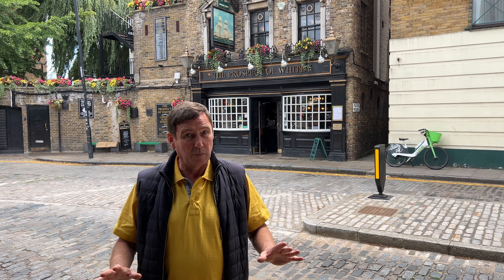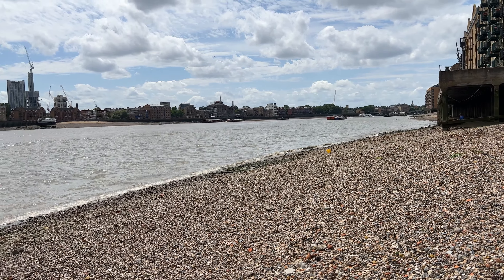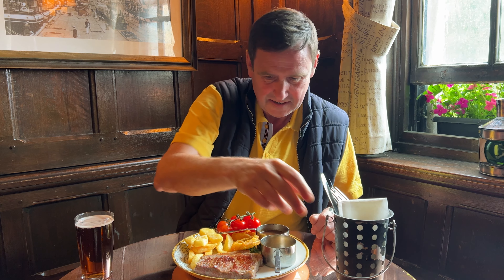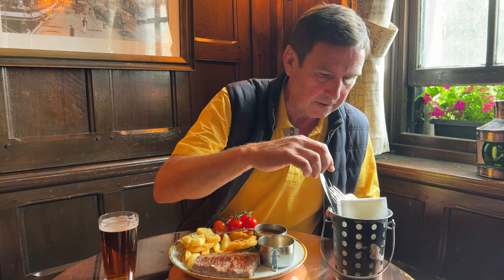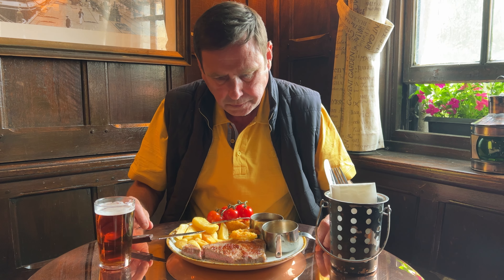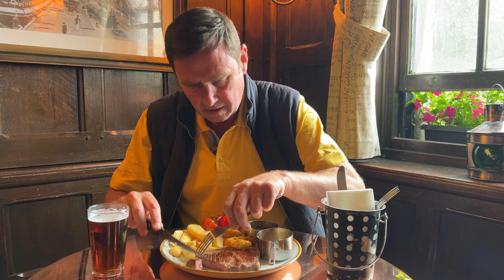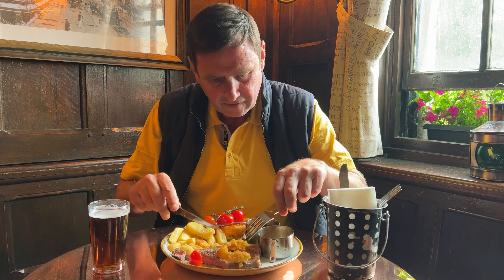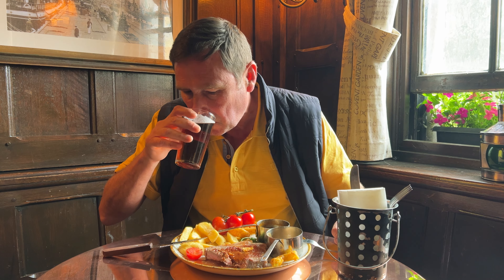A STEAK LUNCH in one of LONDON'S OLDEST pubs!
Today, I'm in Wapping to visit one of London's oldest pubs and I have to say, it's truly one of a kind. Hope you like the video!

Have you been to the Prospect of Whitby?